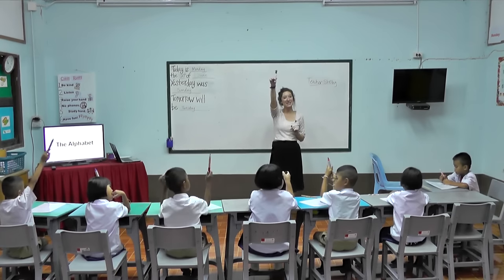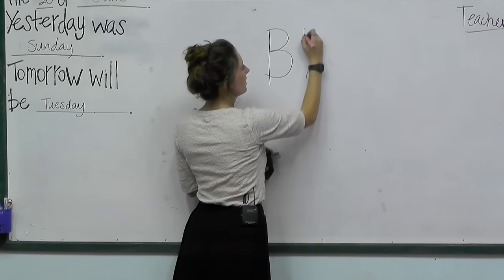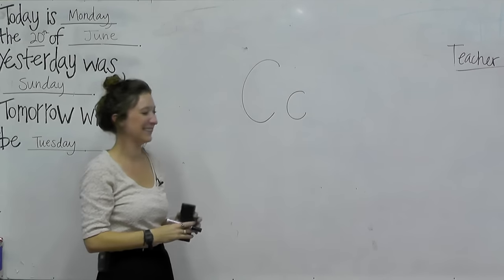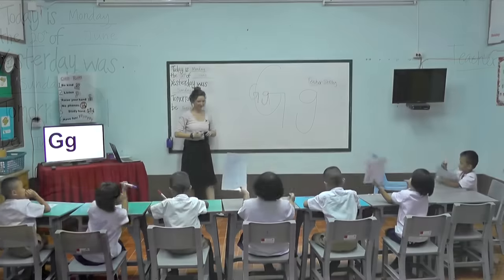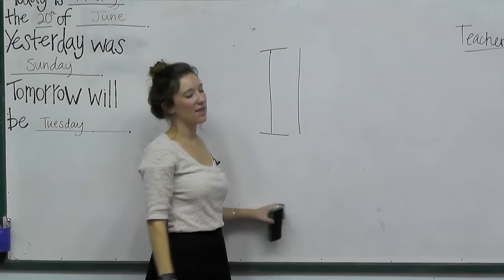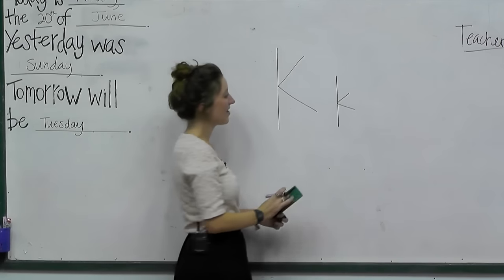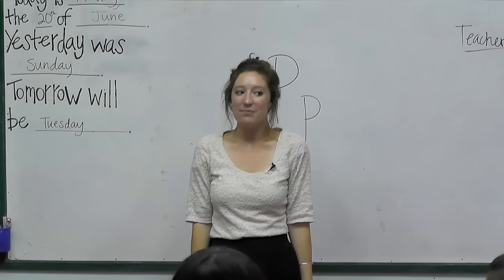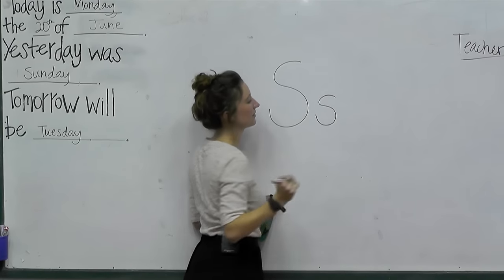Year 1 English, Lesson 1, Introductions & The Alphabets